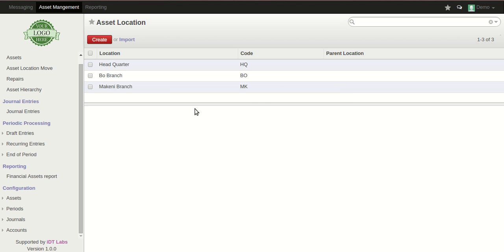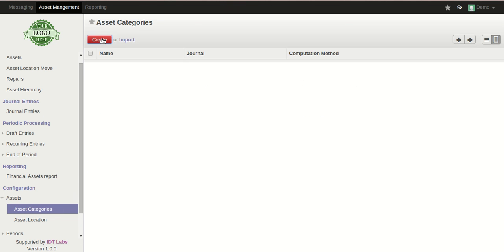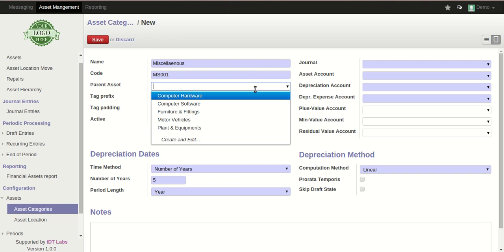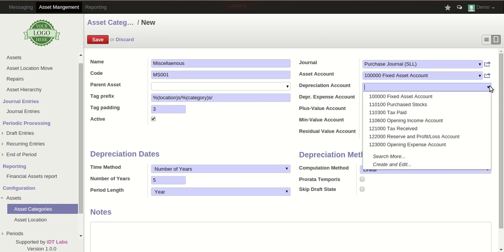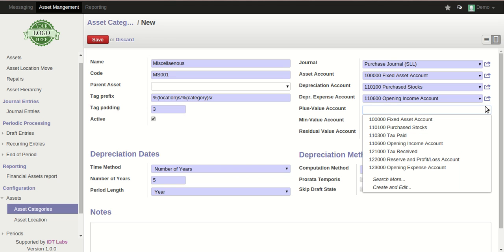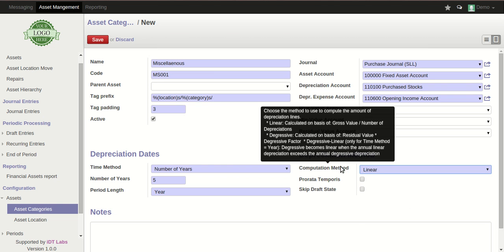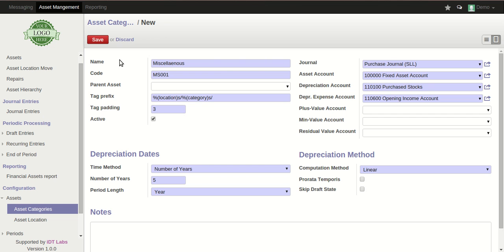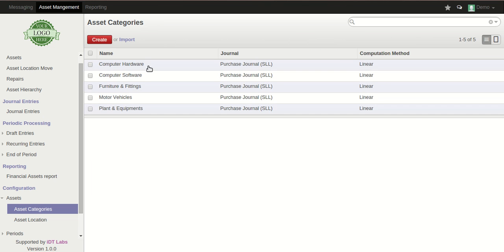ICSS - Asset Category - (Difficulty Level: Level 2)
Creating asset categories in your system